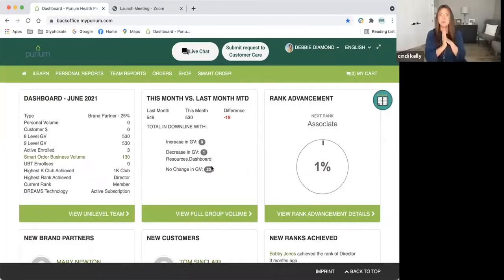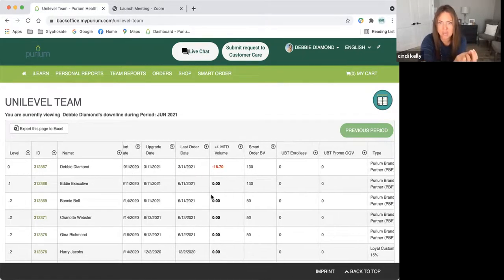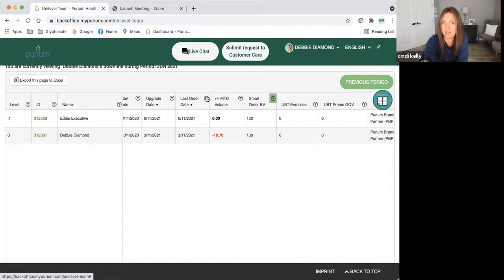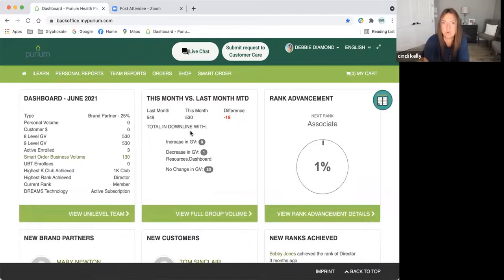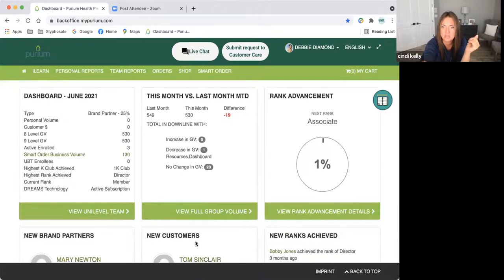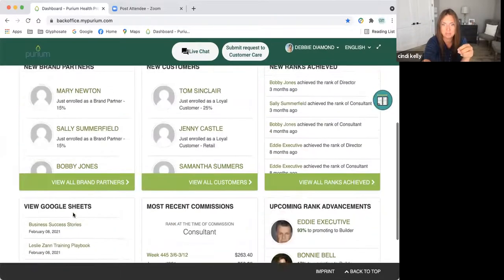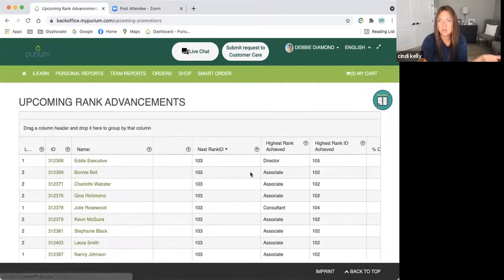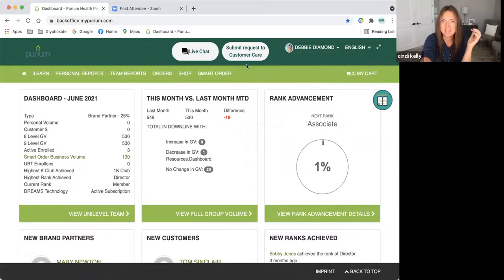Back Office Training With Cindi Kelly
How to use your back office reports